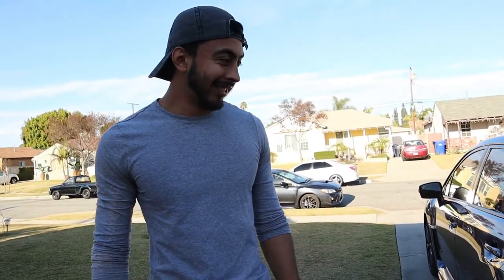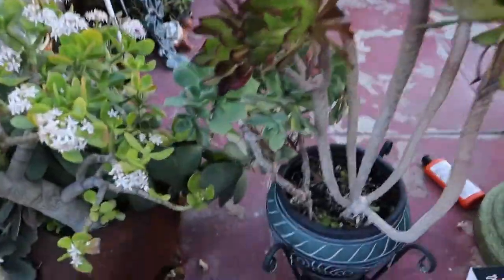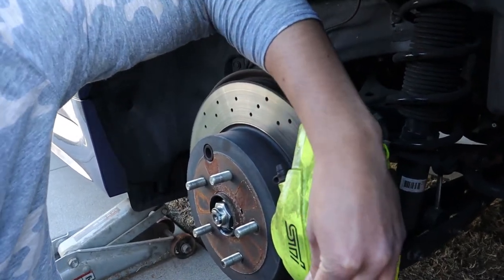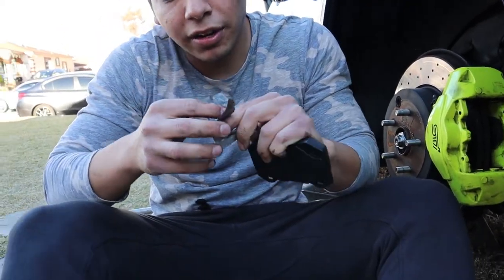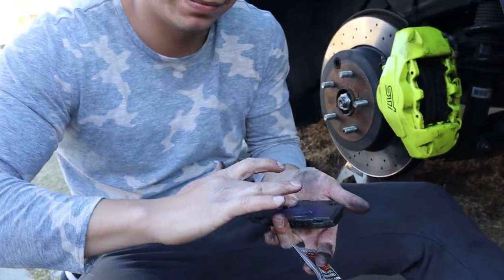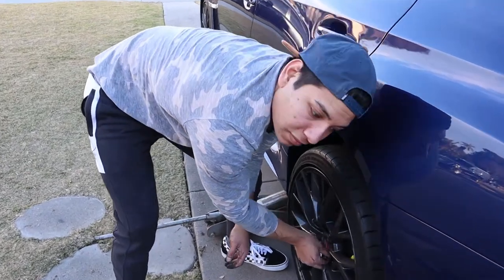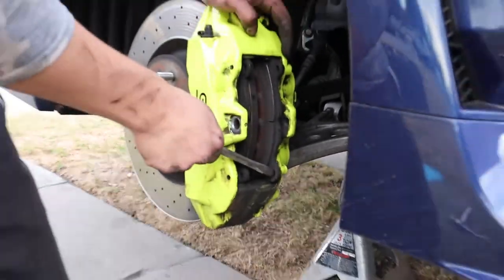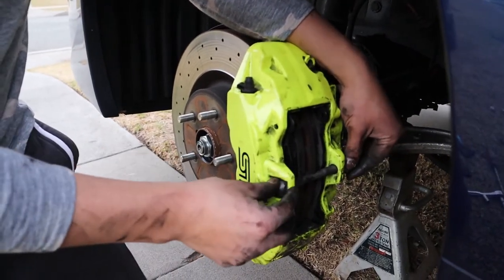Changing Brake Pads on a 2018 Subaru STI